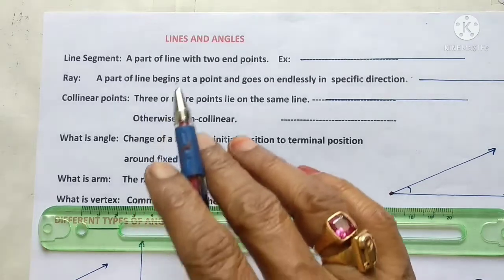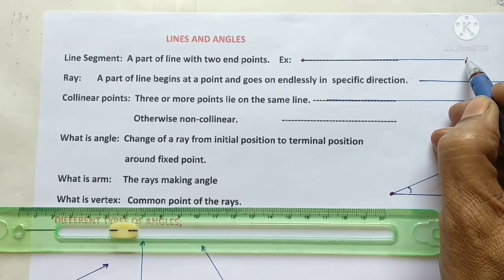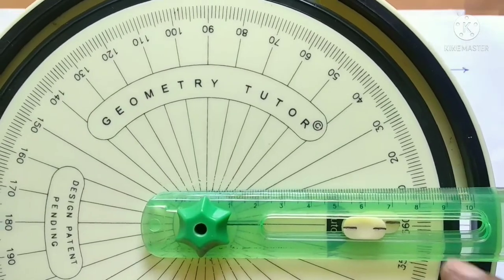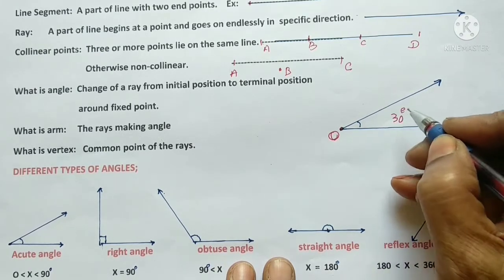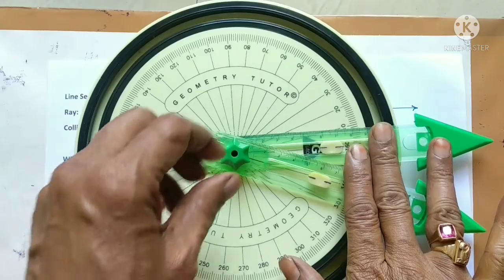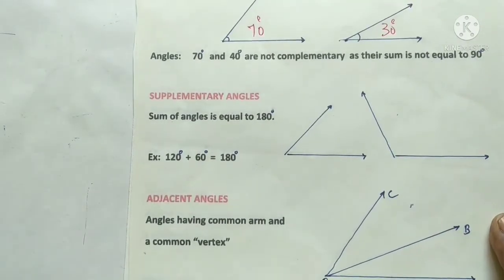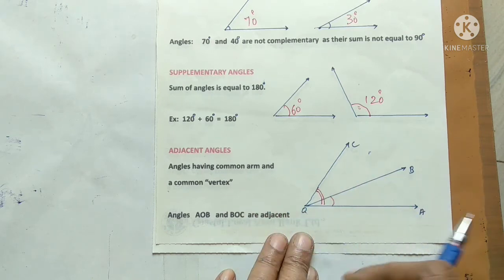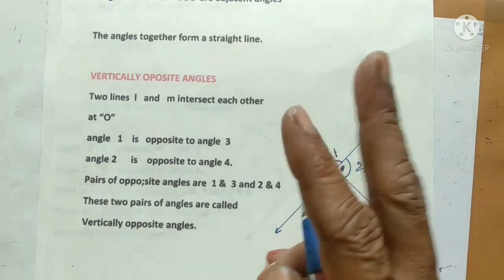Lines and Angles practicals explained in English for class 7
Lines and Angles for Class 7 explained in English  practically with help of a geometric device